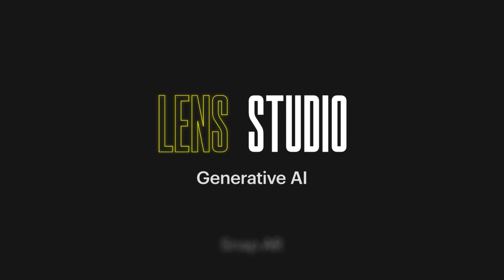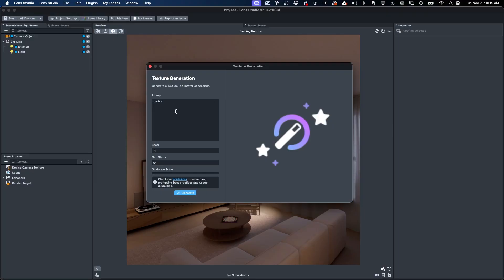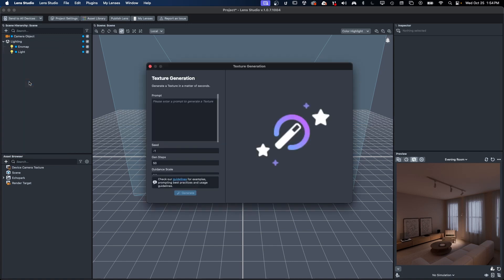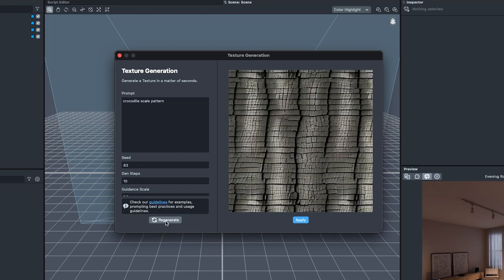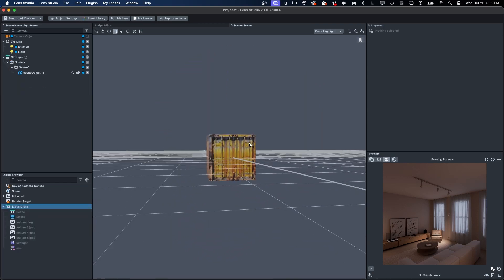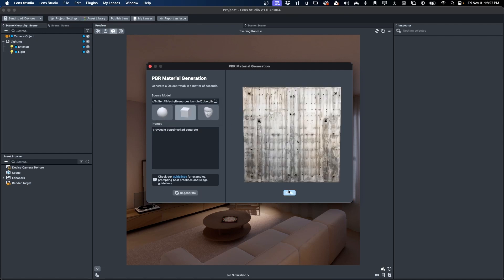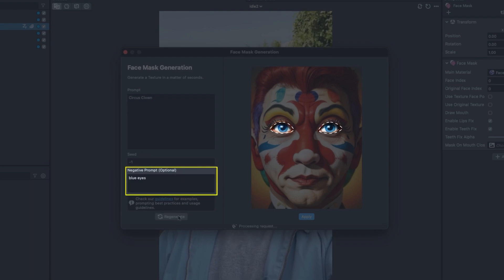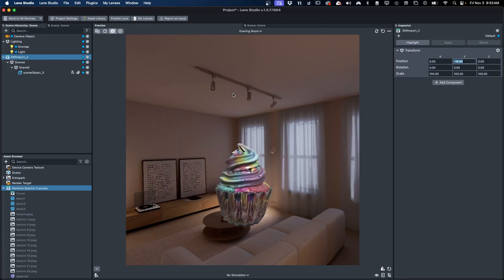Generative AI in Lens Studio 5.0 Beta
In this tutorial, we introduce the new Generative AI features that have been brought into Lens Studio 5.0 Beta. From texture and face mask generation, to allowing developers to leverage powerful large language models directly in their AR experiences, this new Gen AI functionality raises the bar for lens developers.